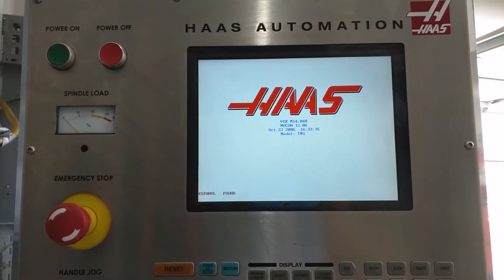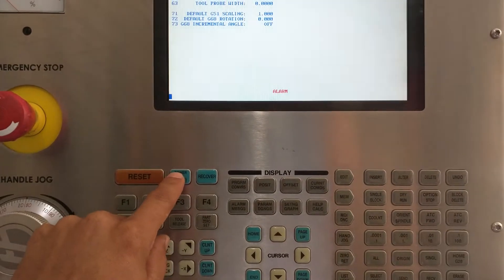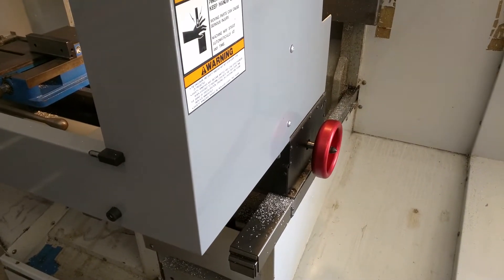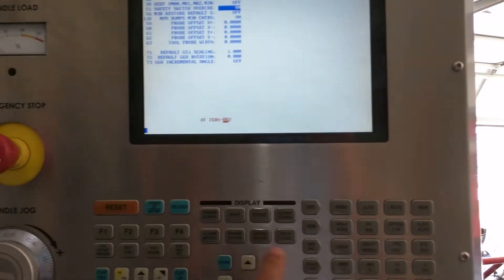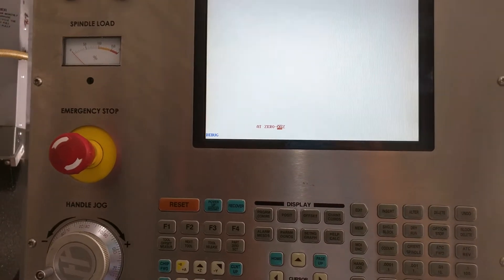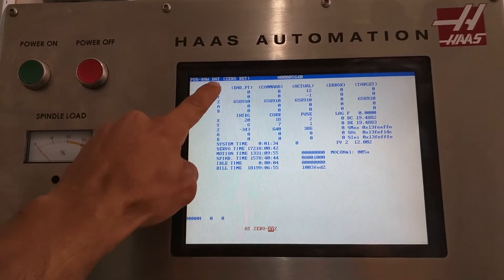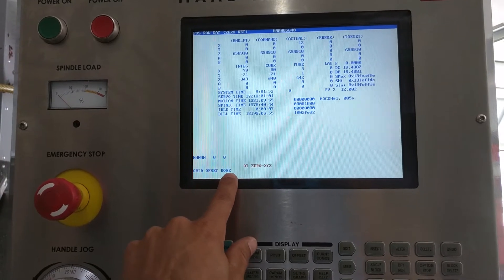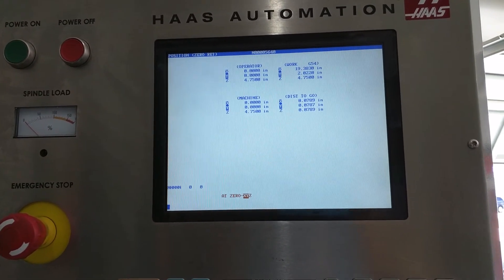Haas Axis Margin Too Small fix.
Instructions on how to reset your grid when getting an Axis error too small. Remember, this is not on me when something goes wrong...its what worked on my machine.